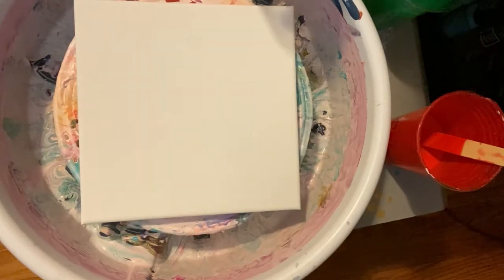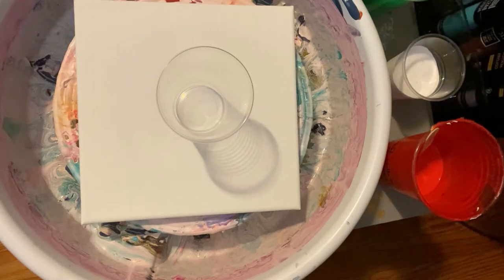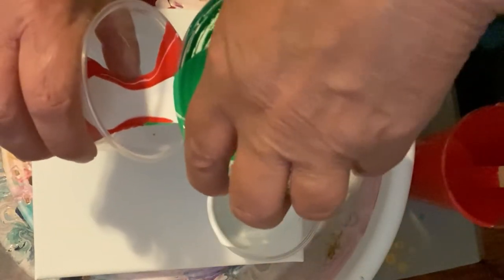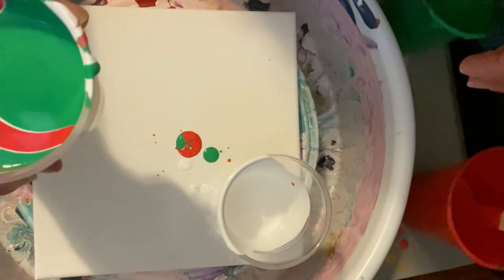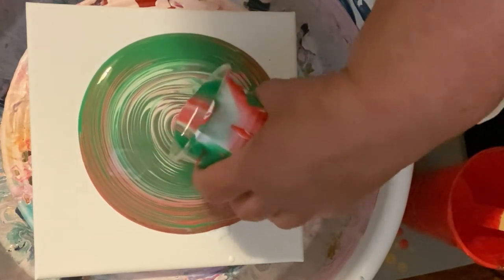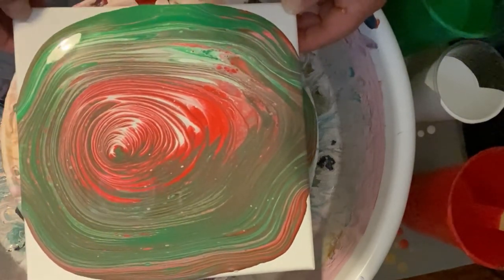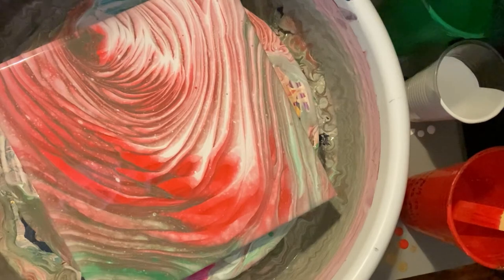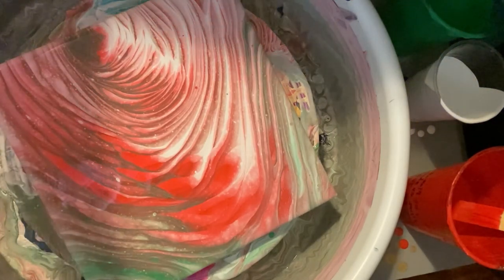Beginners Ring Pour on a Pottery Wheel~Magical layers formed~Inspiring to the eye~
#215 195th of 2021
Red and Green make this magical Rose in layer upon layer in this mysterious ring pour...you just have to see it to believe it. It just took a second to become this masterpiece...you may think a pottery wheel is just for making pottery but I say think again!
Three simple colors in this most heavenly rose you have ever seen, look at these layers...come inside and take a look!
Paints used in today's pour are simple and as follows here...

Artist Loft White (one part) two parts american floetrol
with a spoon of Satin Enamel mixed in for good measure to a pretty thin consistency

Red is my special red with all the color's listed right here
Deco Art Metallic Festive Red
Deco Art Extreme Sheen Ruby
Jo Sonja Red Iridescent
Masters Touch Scarlet
Liquitex Gloss Medium, heavy squeeze from the bottle
Two parts American Floetrol to one part of paint

Green was mixed special for this pour
Equal parts of the greens
Liquitex Hooker's Green
JoSonja Iridescent Green
Deco Art Metallic's Emerald Green

Layered in the cup as per the video, spun on the pottery wheel as shown!
Mysteriously made a most inspiring rose in layers and layers!

If you're new here today, and like what you see, please subscribe and hit the notification bell, also if you would leave me a comment it would also help me return the favor and come to visit your YouTube channel and see what you have to offer...

it gives me great pleasure to see other channels and watch other video's to see what the art community is doing and also what other people around the world not in the art community is up to.

I enjoy many hobbies outside my art...

I also enjoy cooking, crafting, canning, photography, photoshop, web design, graphics, traveling, shopping, movies, music and entertainment and now that the lockdown's are being lifted I enjoy eating out as often as I can...

So as you can see I'm pretty well rounded, and not just my body...in case you haven't noticed, I can also be a comedian at time's too...unaccustomed as I am to public speaking,

I must have lost my calling or possibly was a court jester in one of my previous lives...if not the Queen or King?

Who know's or really care's we're all in this together,

for together we grow...

have a great day, afternoon, evening or night...

where ever you may be or what ever you may be doing...be well, be safe

Always remember

"Today's a gift, that's why it's called the present"
"Don't look back, you're not going that way"
And something I've repeated since 1974 over and over again...
"Every day in every way, I'm getting better, better and better"
This is..
Donna from Hollywood California signing off with
Love, Light and Joy and always laughter!

Etsy

Join me on Instagram too! I'd love to see your art or just be friends.

Join our Facebook group to share your art too, it's an open group, so just join...

art vlog
art channel
deco art extreme sheen
satin enamel